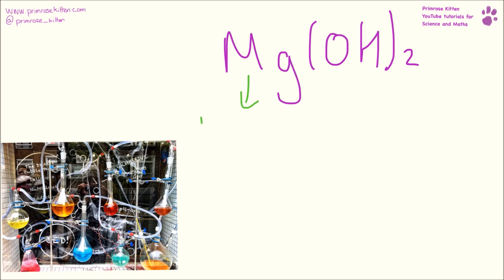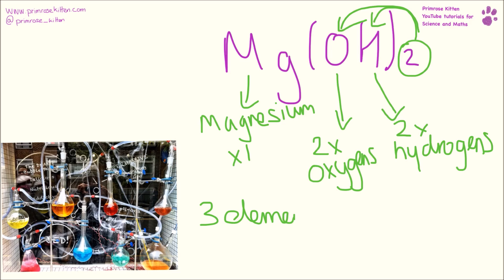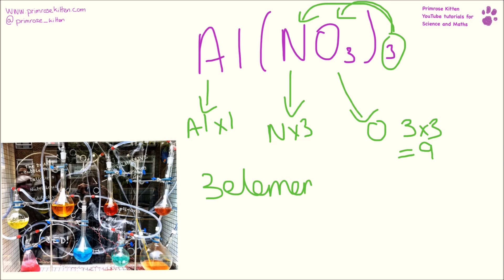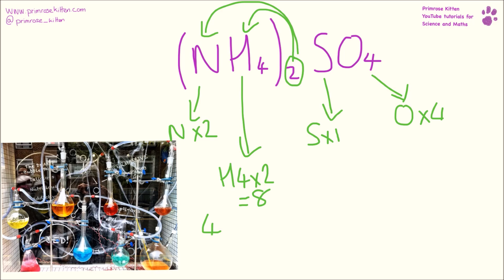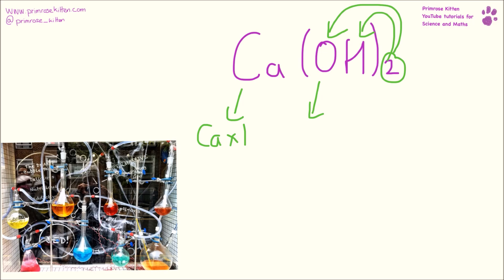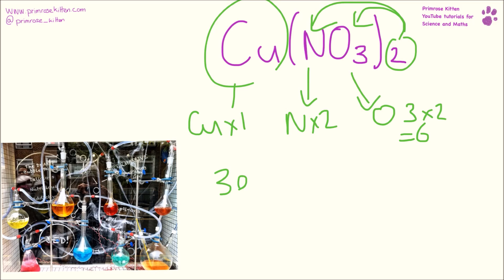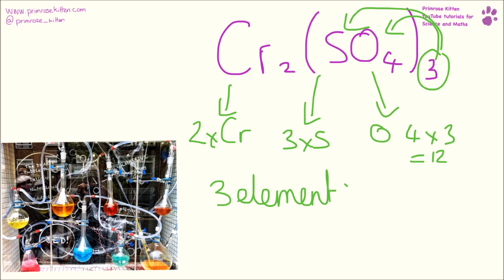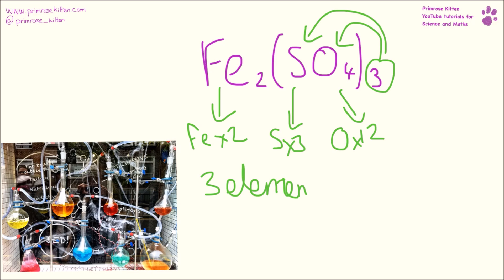Brackets in chemical equations